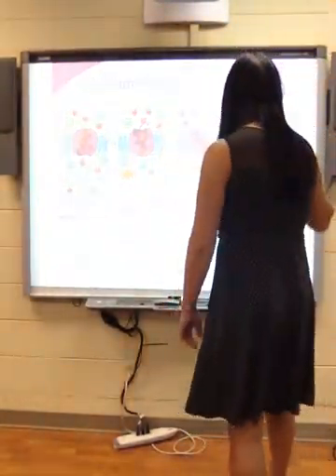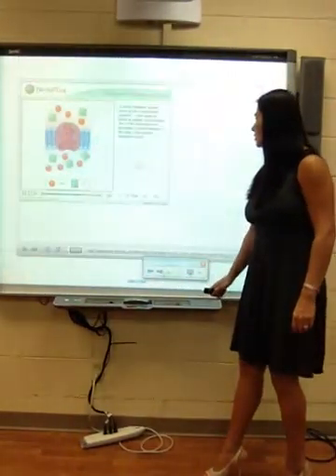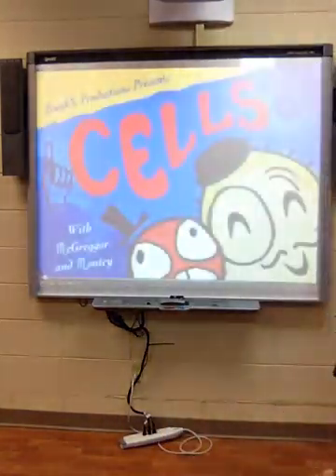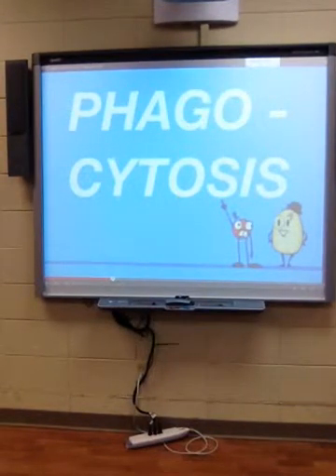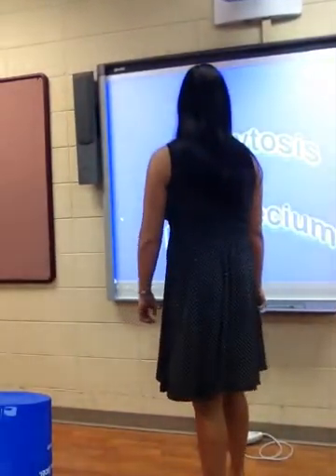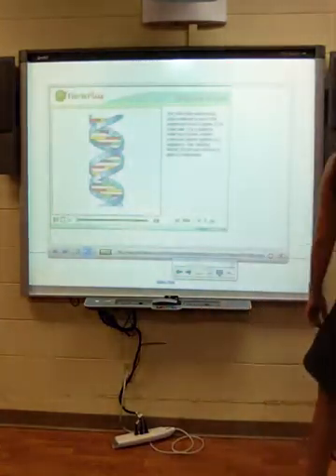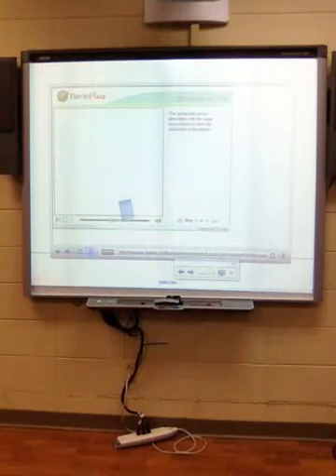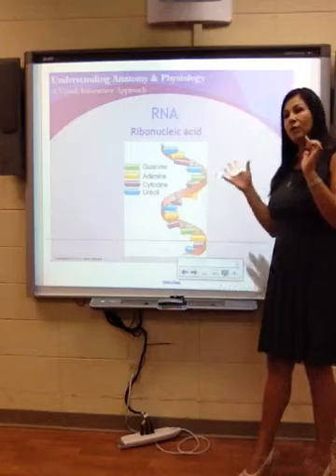A&P Ch. 3 cells pt 3